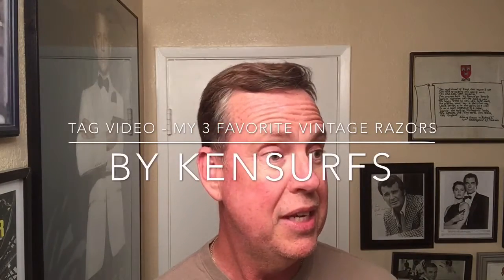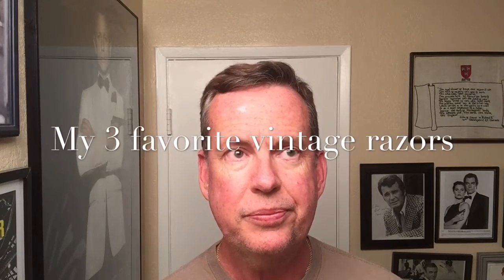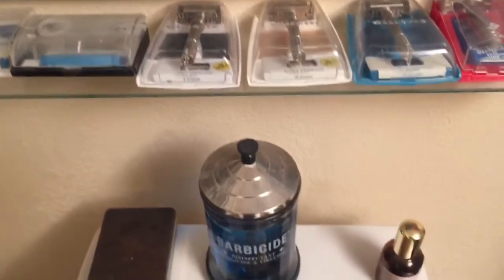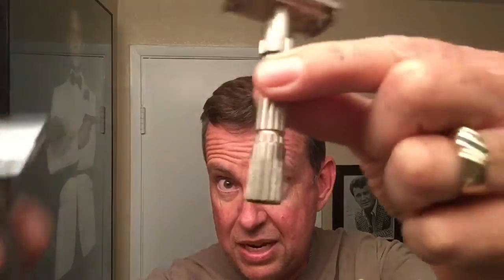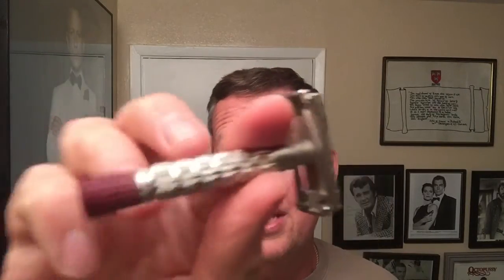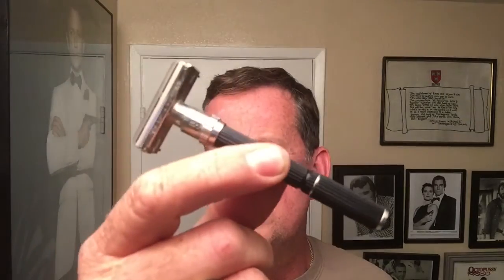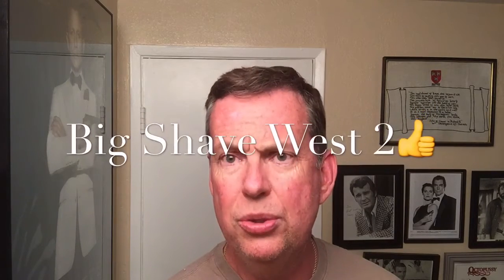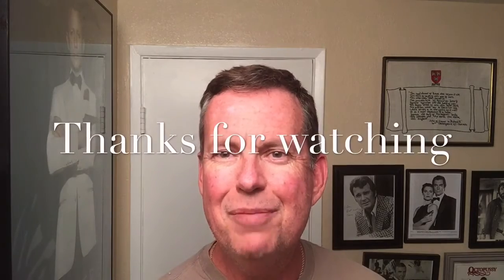My 3 Favorite Vintage Razors. I was tagged in a video by "Shaving With Rich".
I was tagged by "Shaving With Rich" to talk about my 3 favorite vintage razors. All of them are Gillette's (no surprise). A 1959 Red Tip, 1960 FATBOY and  1969 Black Beauty.

Sorry it took 3 weeks to reply to the tag.